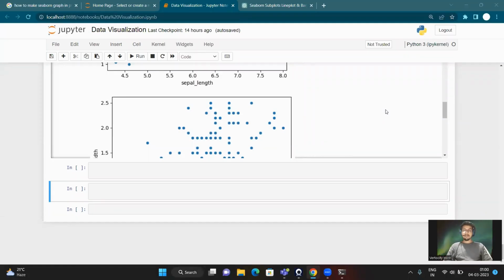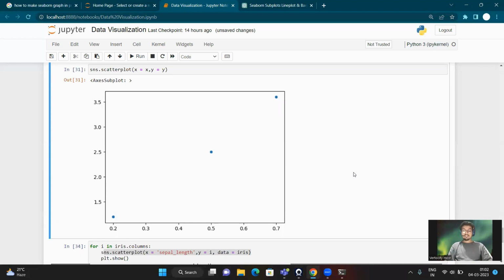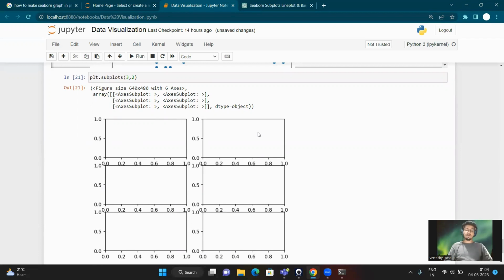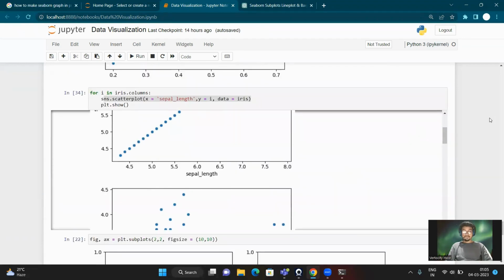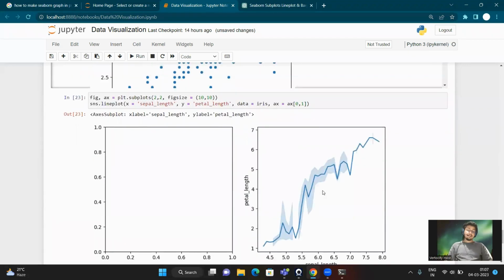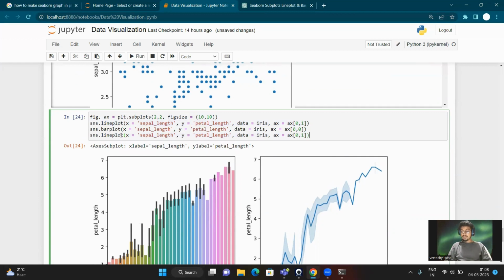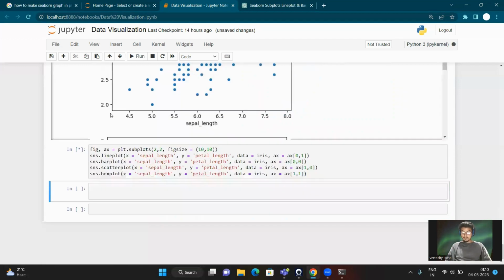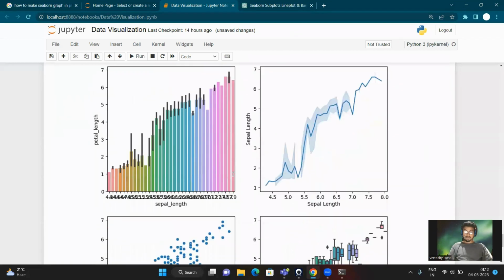Mastering Subplots in Seaborn | Data Visualization | Data Science for Beginners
In this tutorial, we'll explore how to use subplots to display multiple plots in a single figure, allowing for easy comparison and analysis. Discover how to customize subplots to create elegant and informative visualizations. Elevate your data visualization skills with us! 💡